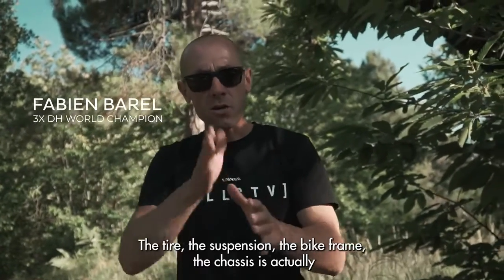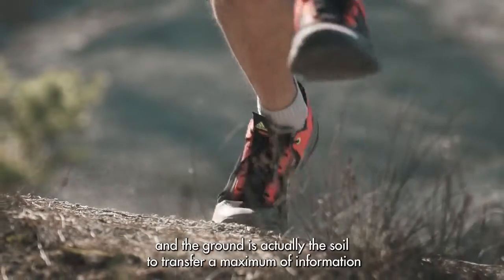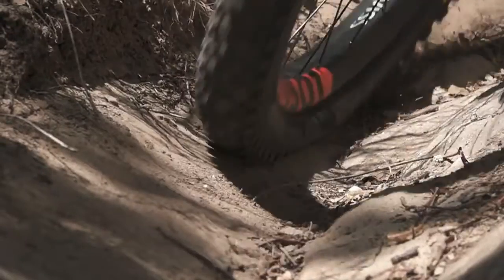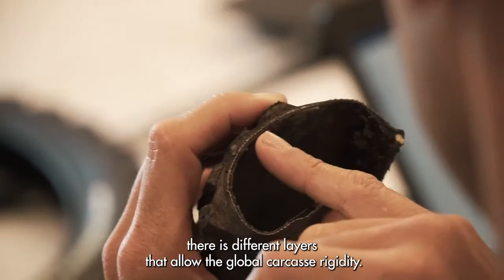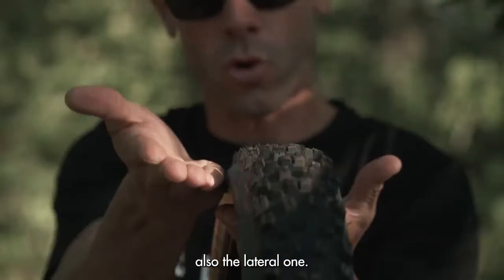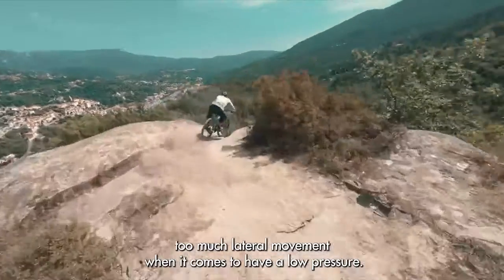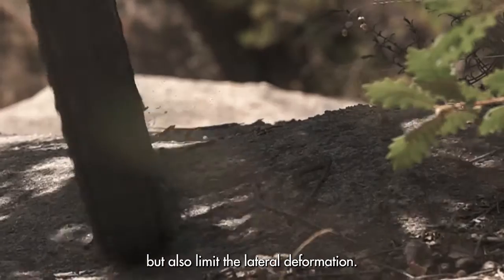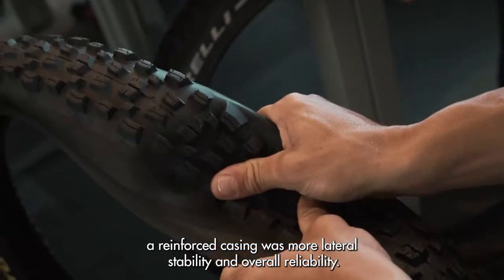Pirelli - Get to Grips – Episode 2 The Casing